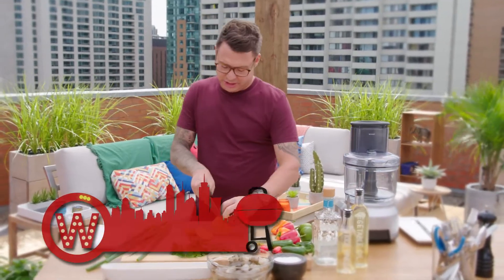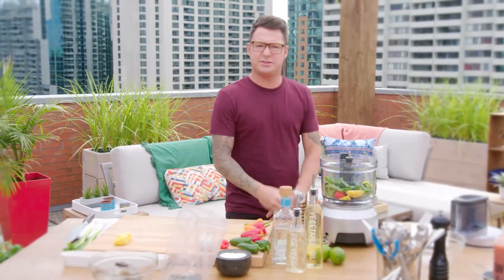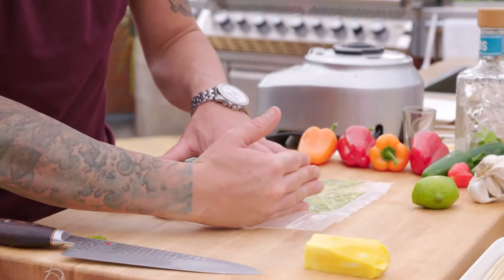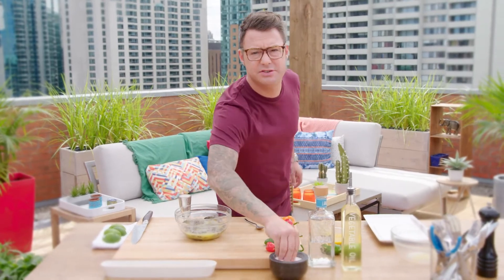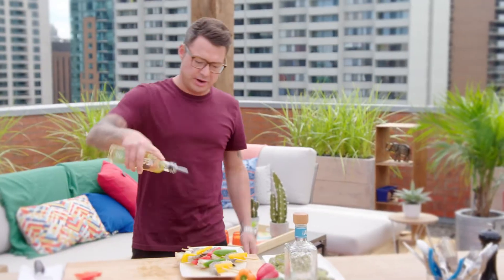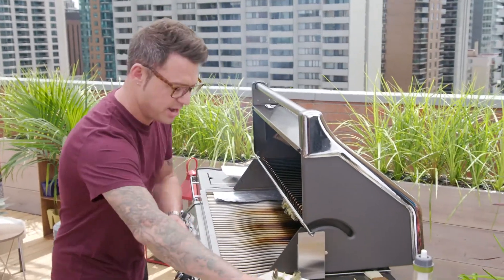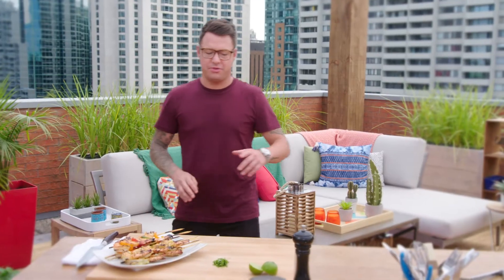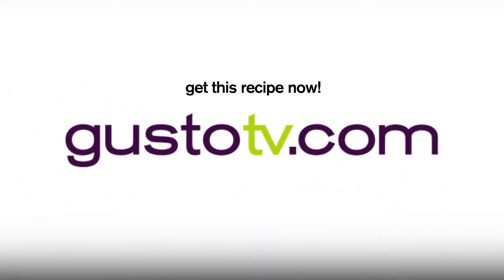mango grilled habanero shrimp | watt's on the grill